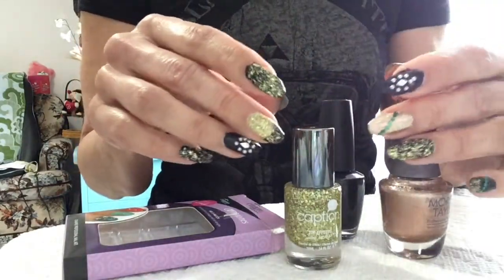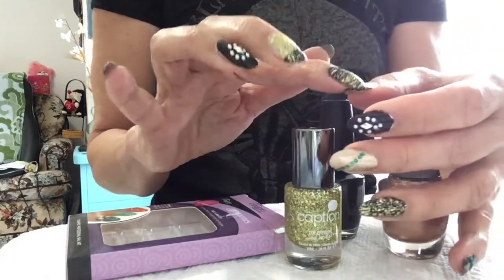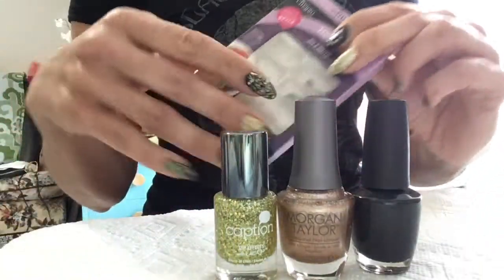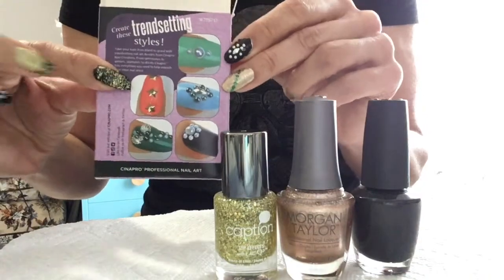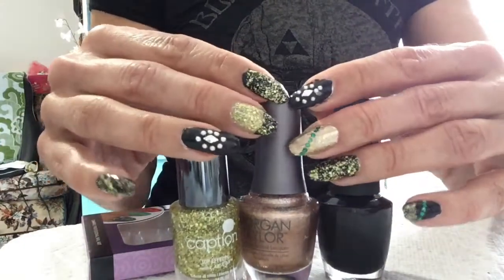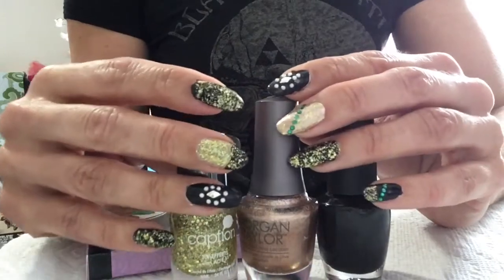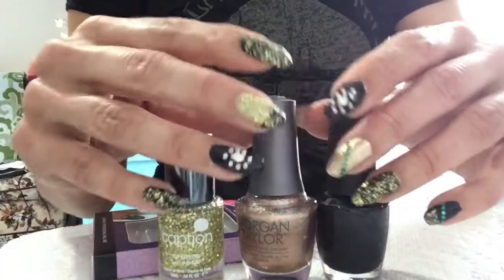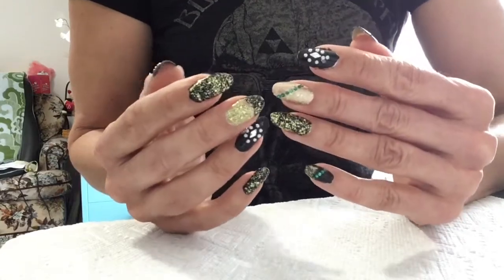Long Nail Up-Date